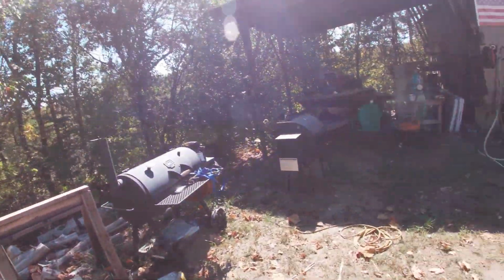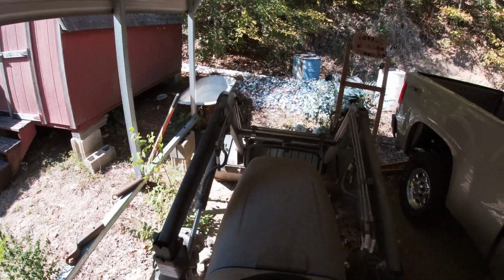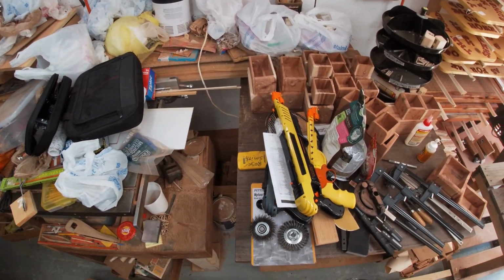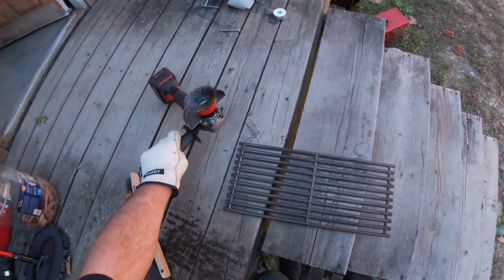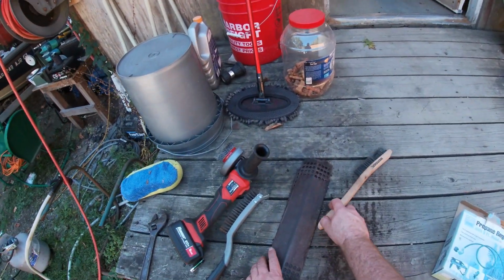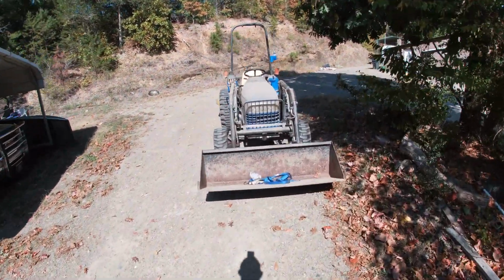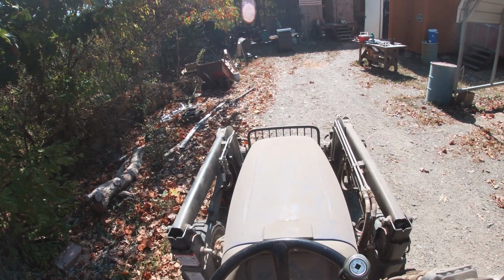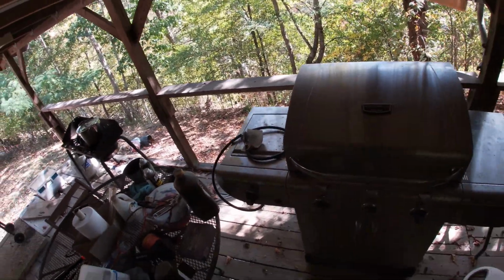The Grills Continued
Finishing the grills and a special note at the end.